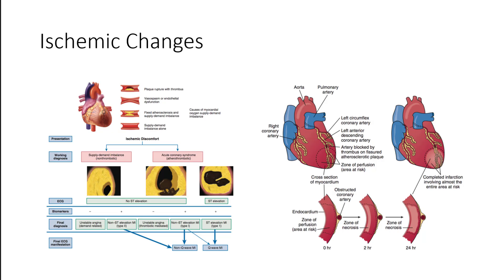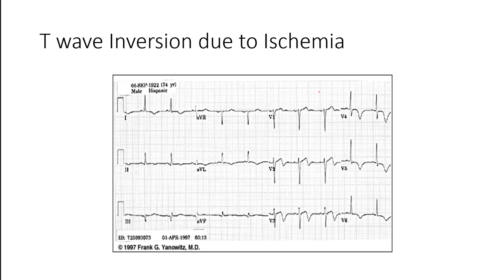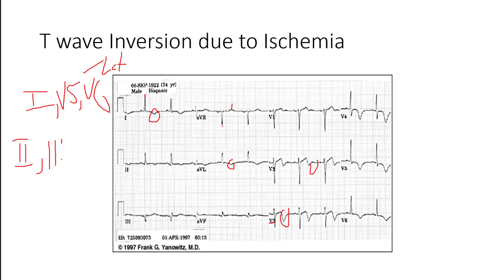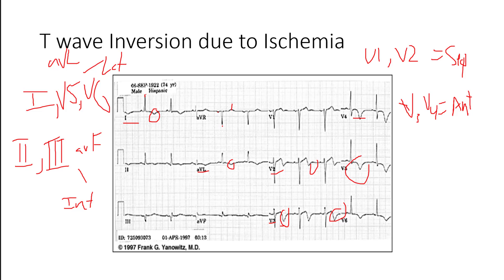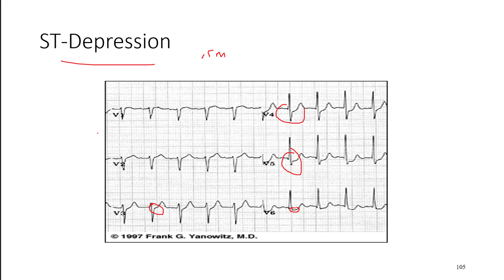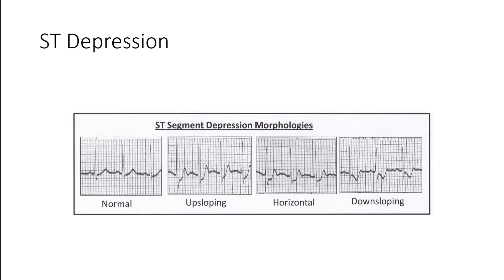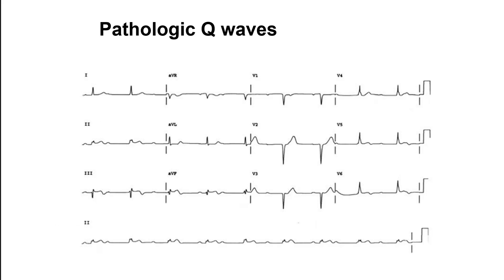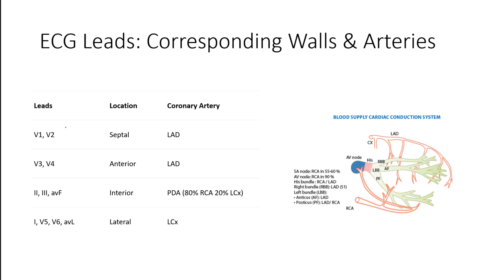ECG 10: Ischemic Changes